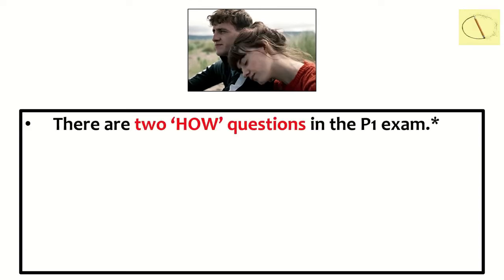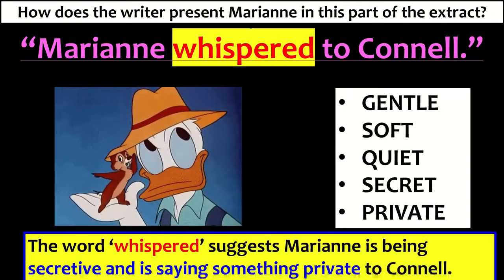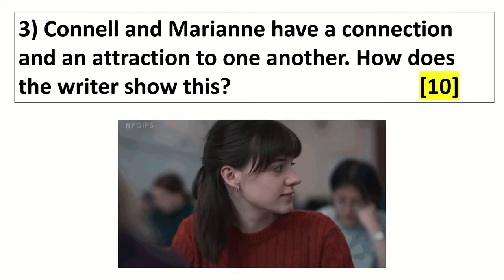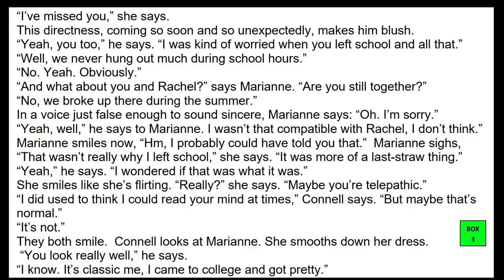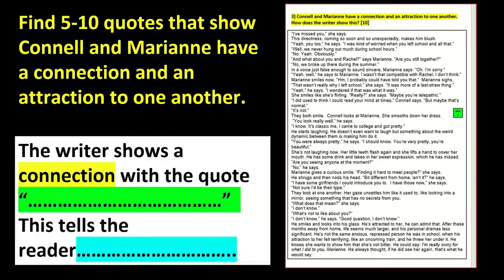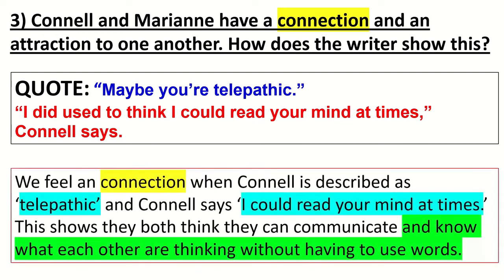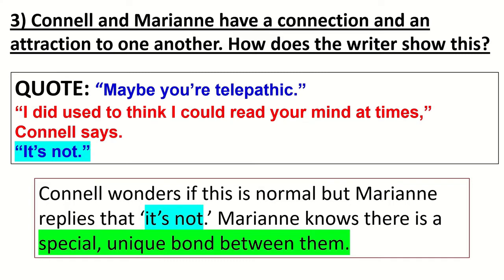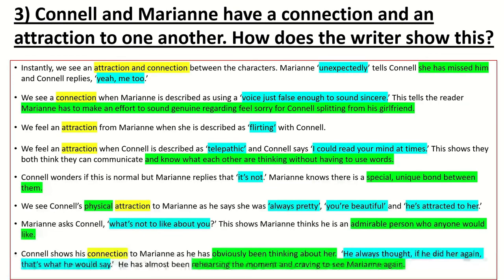EDUQAS 2024 Paper 1 Reading Q3 & Q4 - GCSE English Language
A revision video of paper 1 of the GCSE English Language reading exam. This video is looking at the two HOW questions.